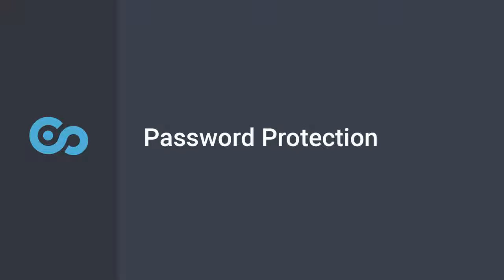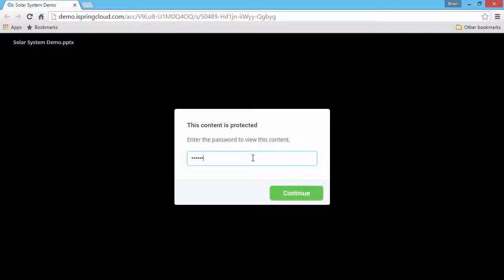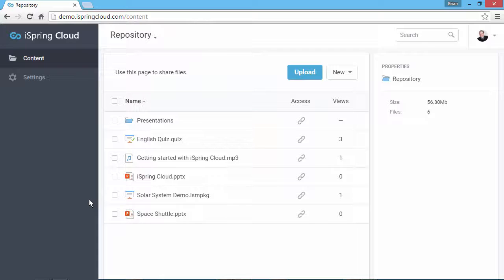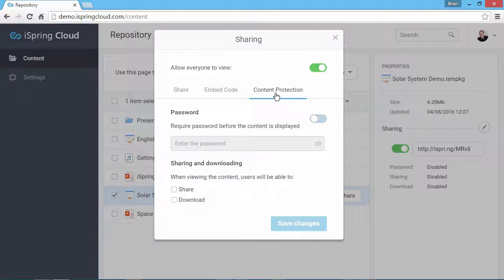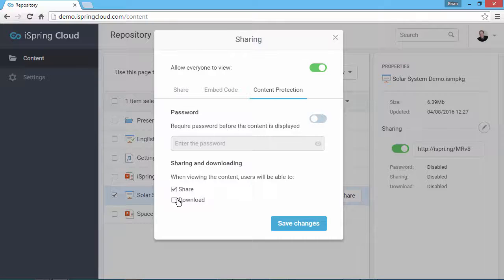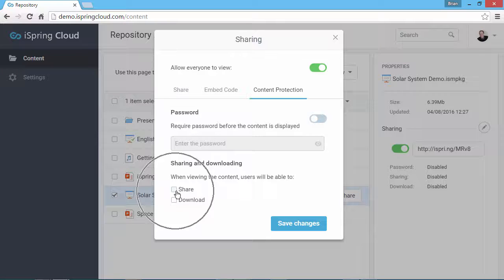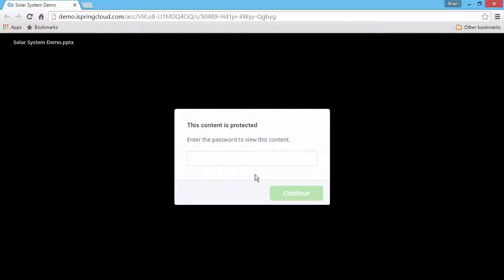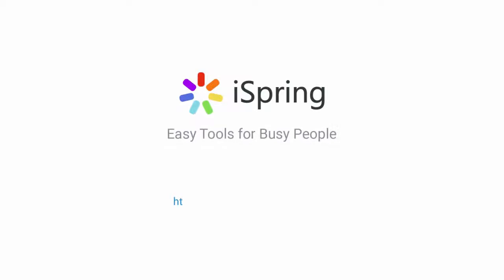Password Protection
This tutorial shows you how to securely protect your content with a password in iSpring Cloud hosting service.